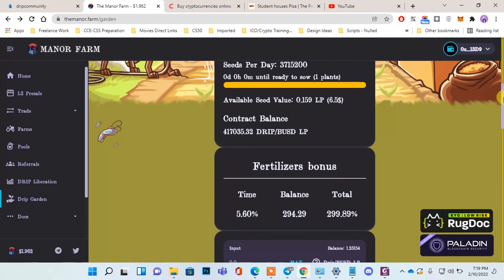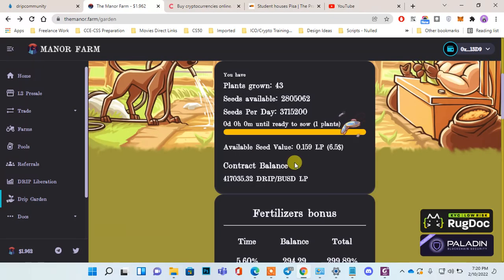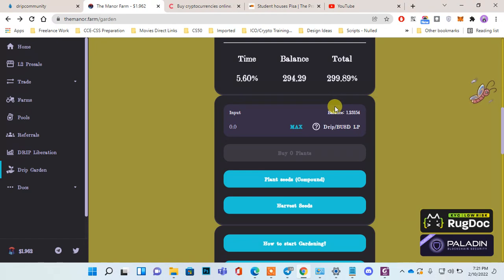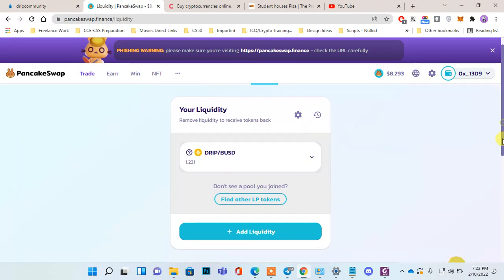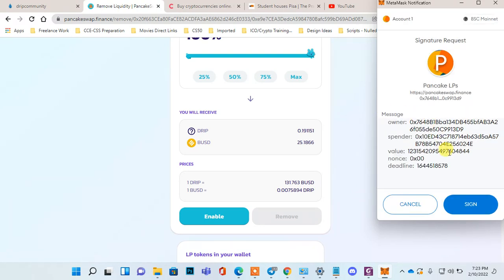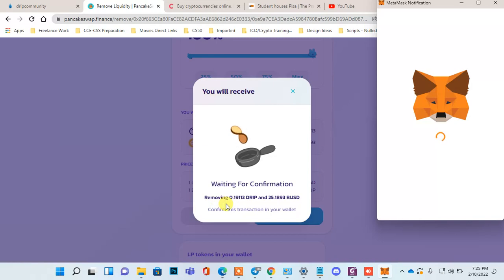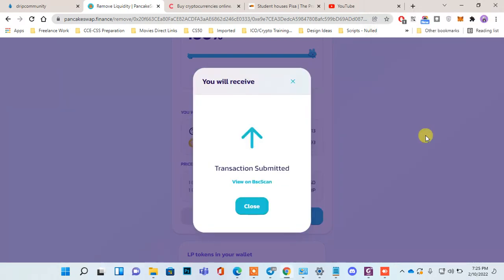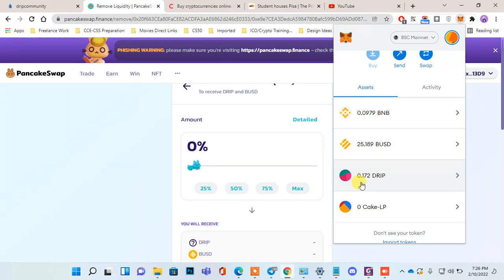My First Drip Garden Withdrawal - How to Withdraw from Drip Garden Step by Step Guide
Hello Everyone,

I am excited with my first withdrawal from Drip Garden. Also you will learn how to withdraw from Drip Garden step by step. Earn 3% Daily with Drip Garden Comunnity.